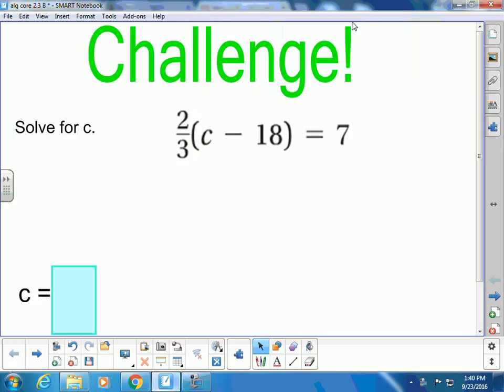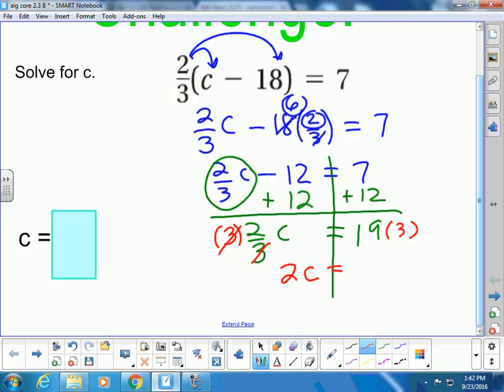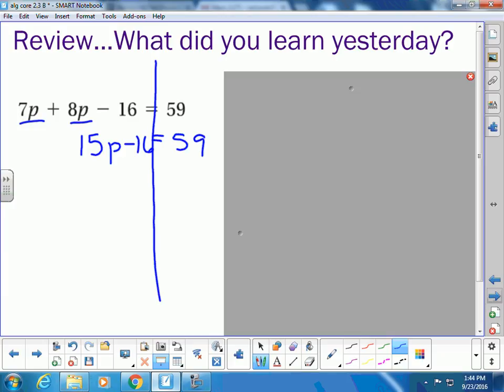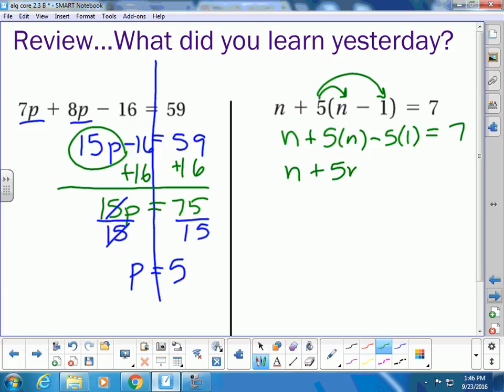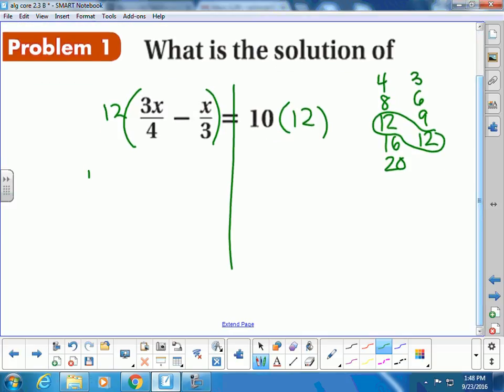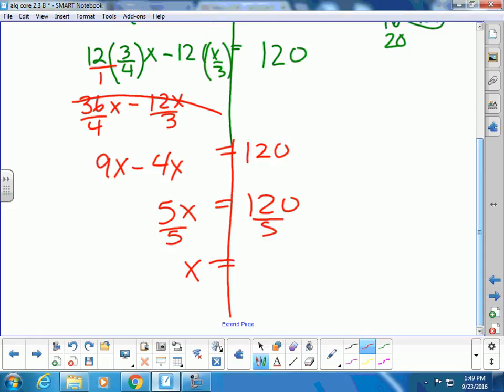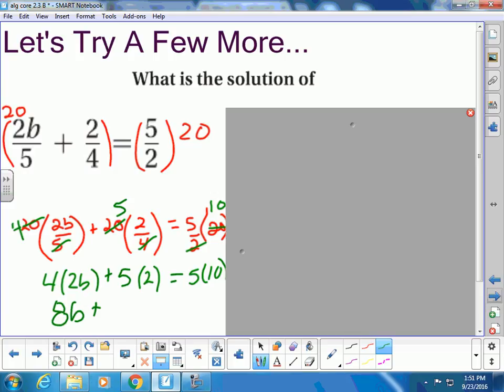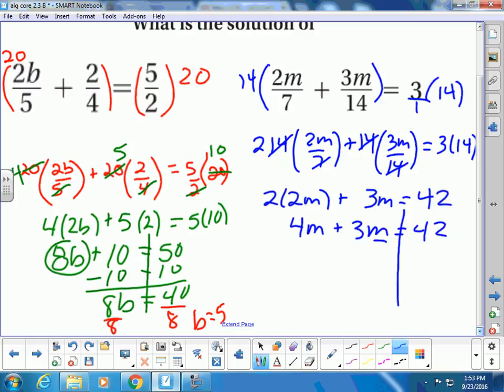2 3B video